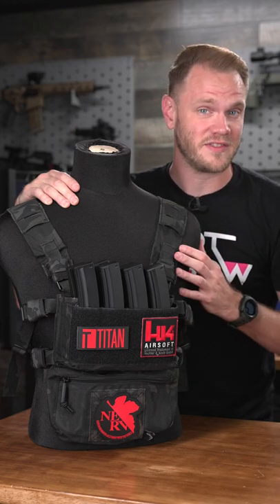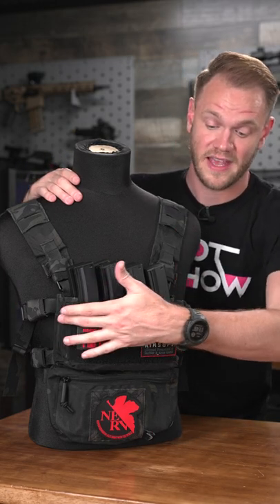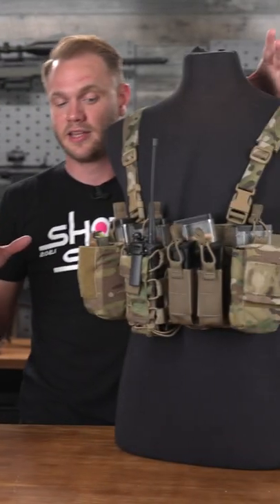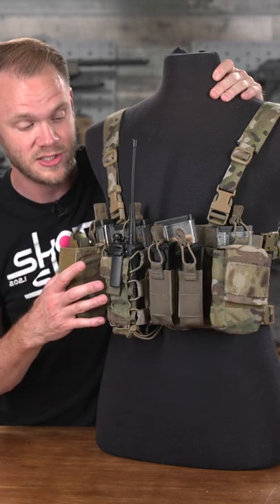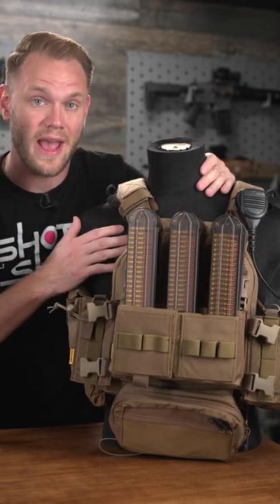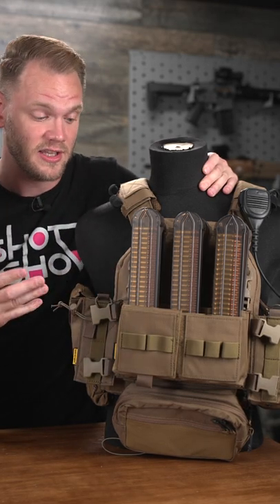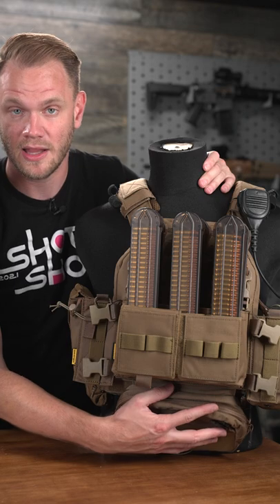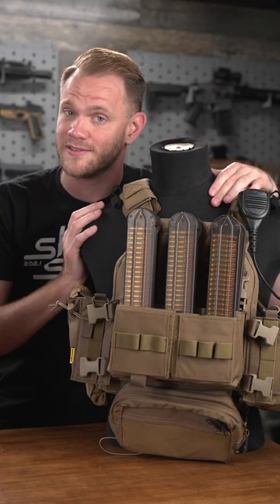Why You Need A Chest Rig